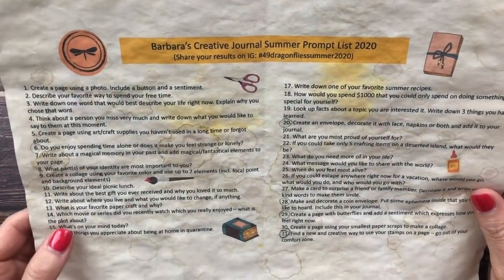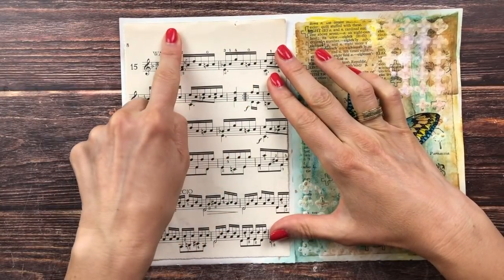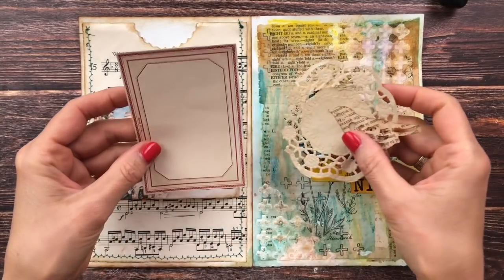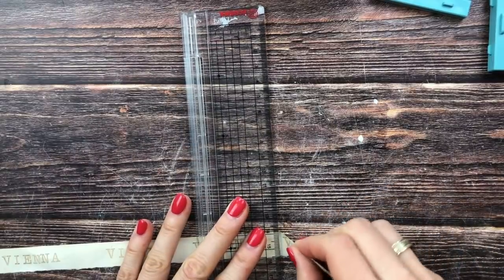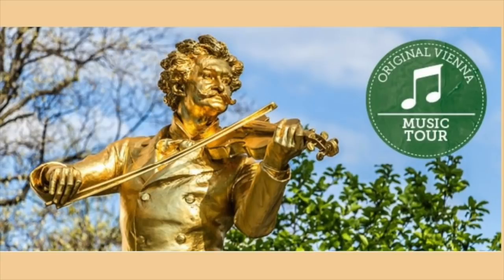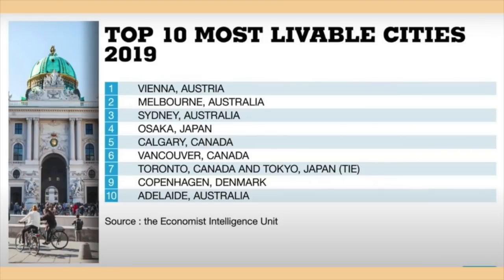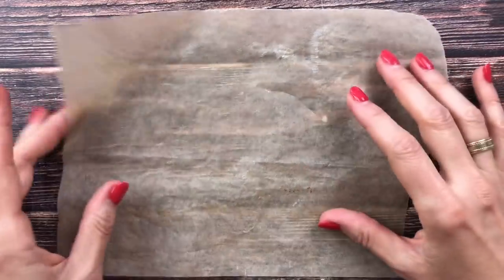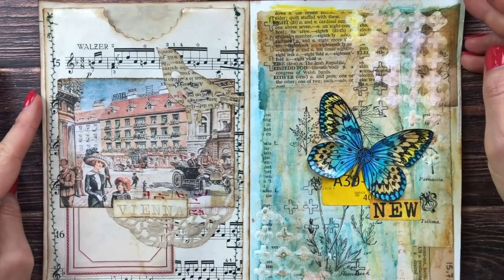Junk Journal With Me #161 - Where Do You Live?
Join me In tackling prompt 12 "Where do you live and what would you change, if anything".

Don’t forget to share your pages on Instagram under

Supplies used in this episode:
3 in 1 Glue 4 oz. bottle
Prima Marketing Art Alchemy-Metallique Wax-Rich Copper (similar to what I use)

Other journal supplies I use:
Pentel Water Brush Set
Structure Paste fine sand
12 Digit Rubber Rolling Alphabet Stamp